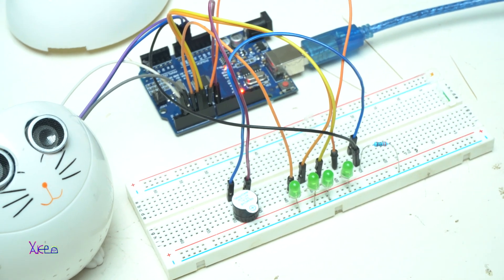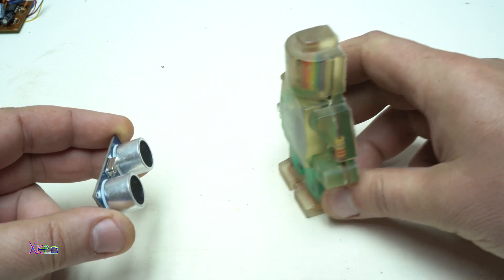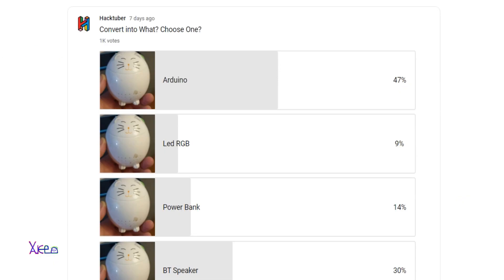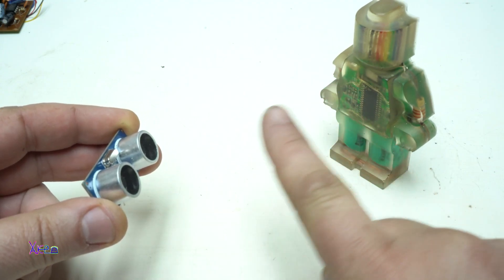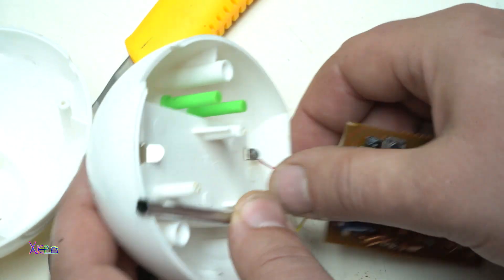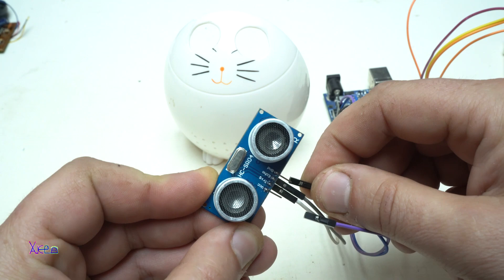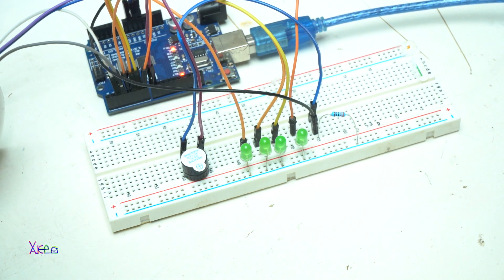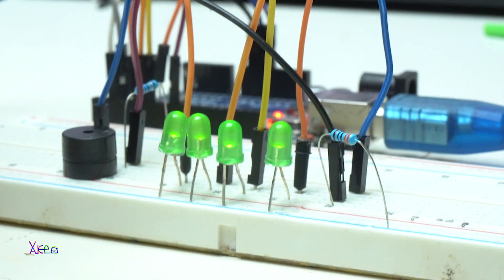Arduino UltraSonic Sensor Tutorial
Part 1 of making and converting a cat gadget into Ai
look in my channel for part 2

The HC-SR04 Ultrasonic Distance Sensor is a sensor used for detecting the distance to an object using sonar. It's ideal for any robotics projects your have which require you to avoid objects, by detecting how close they are you can steer away from them!